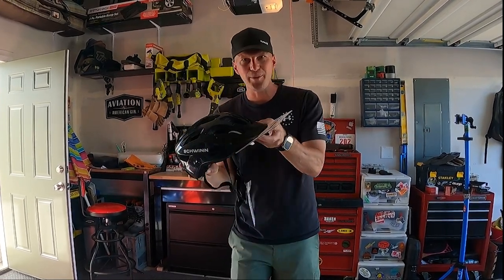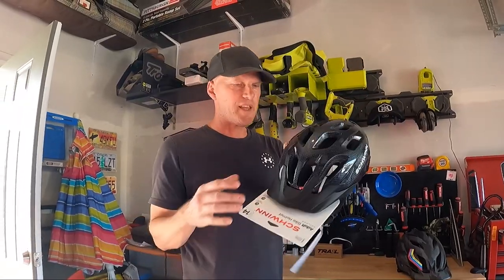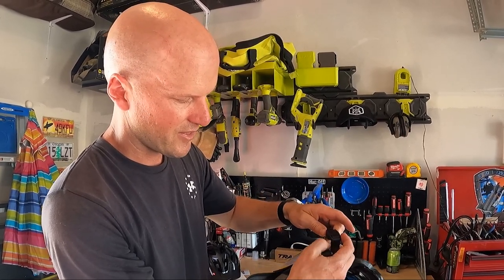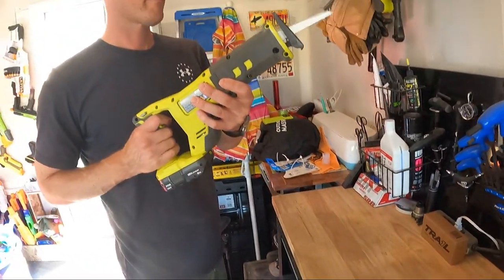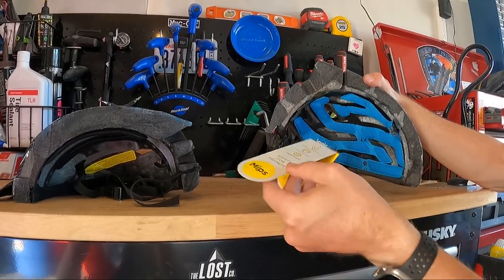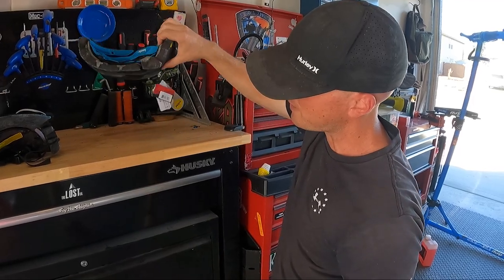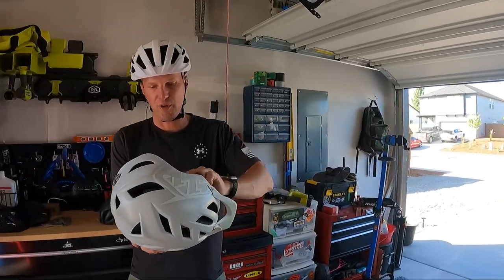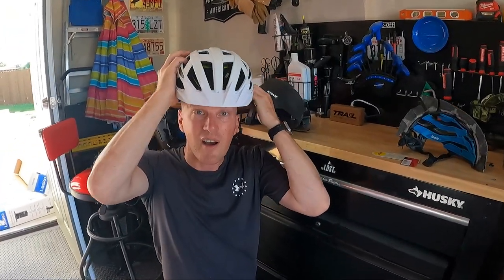The Truth About Cheap Mountain Bike Helmets!